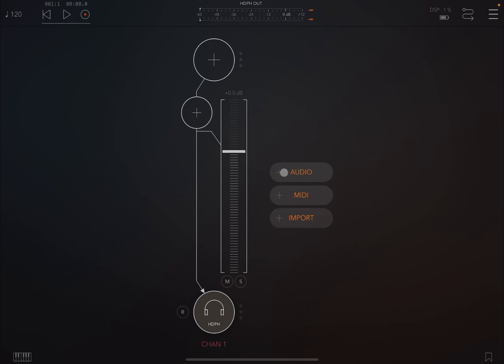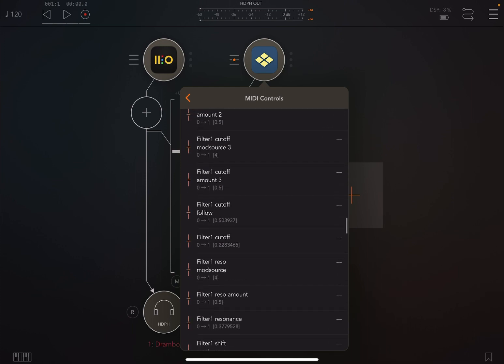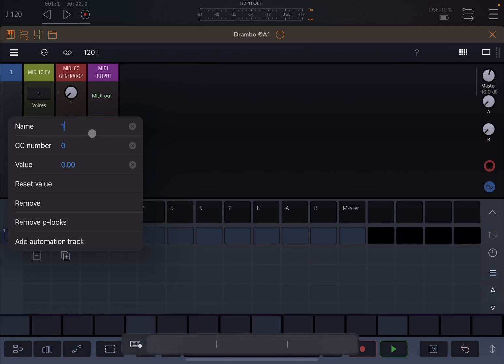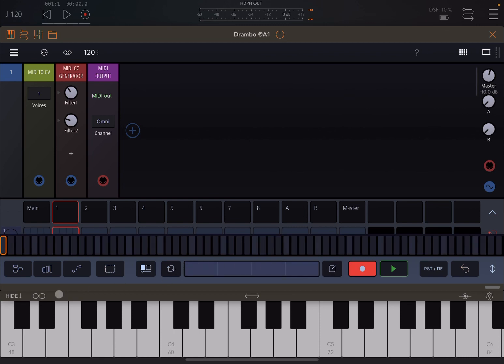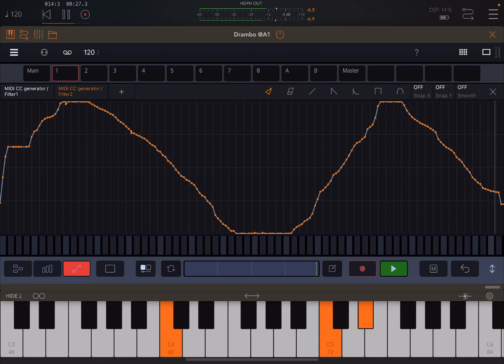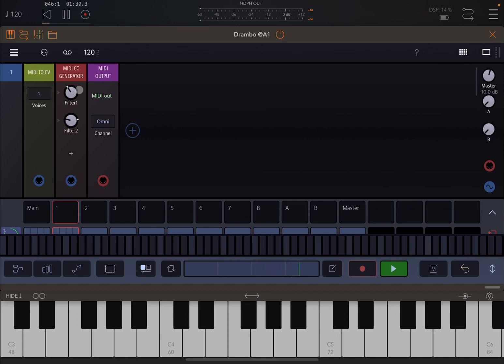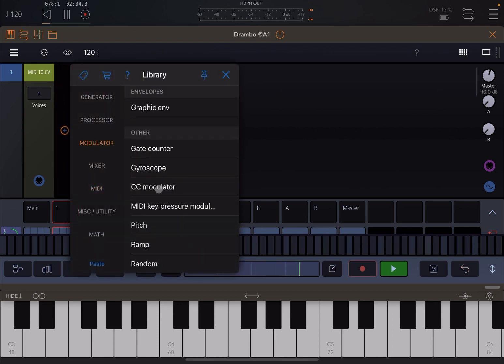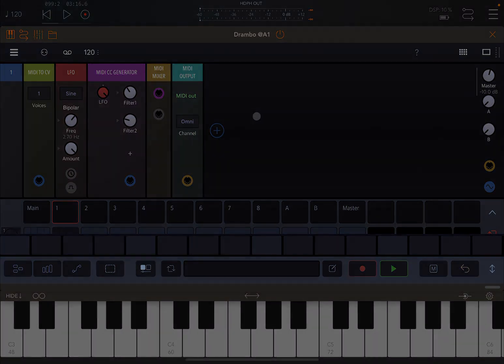BeepStreet Drambo v2 - Demo / Tutorial 91: Midi CC Generator Multi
This is a beginner video on how to configure Drambo to modulate multiple AUv3 parameters using the Midi CC Generator Multi…

This video includes the following product demonstration:

- How to configure Drambo to modulate the Filter 1 and Filter 2 cutoff frequencies inside Tera Pro
- How to use the Midi CC Generator Multi to drive modulation into the 2 filters
- How to record changes to the Midi CC Generator Dials to record automation
- Etc.